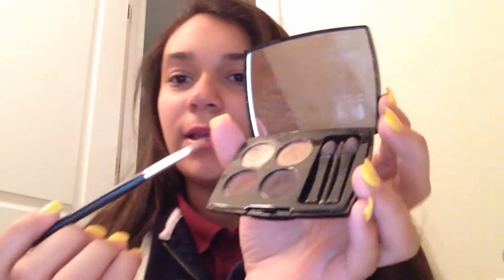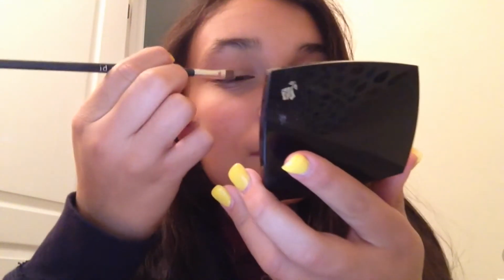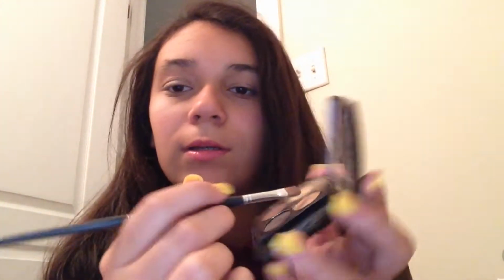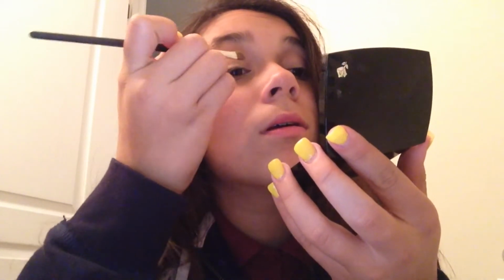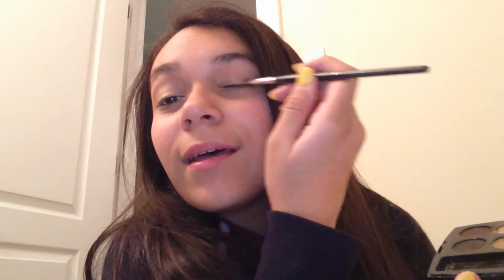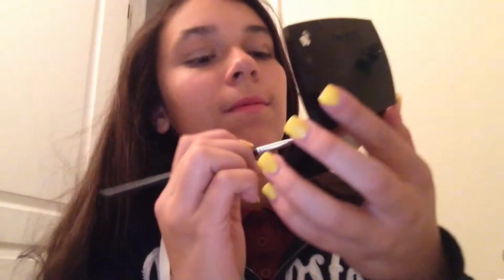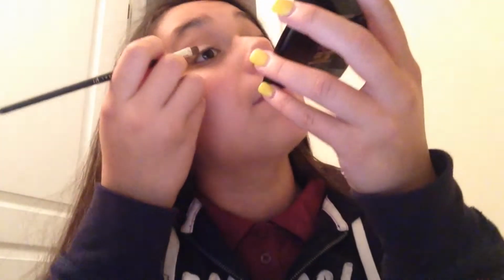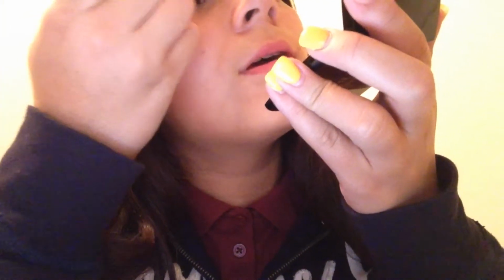5 Minute Makeup Challenge!!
Hi guys! Long time no see, so sorry I haven't uploaded in ages! I have been very busy in school activities, homework, and sports. I have filmed tons of videos but haven't edited them :( editing takes forever lol!